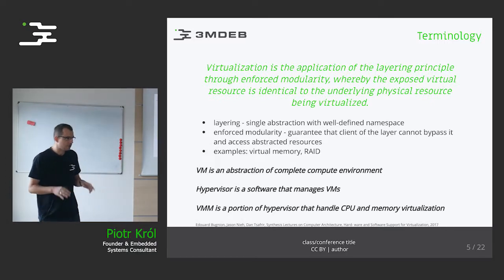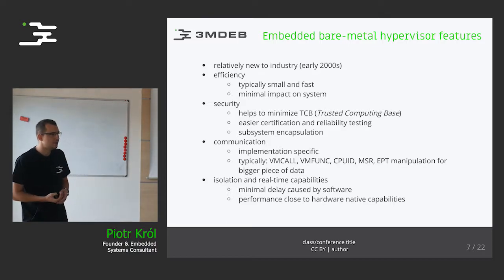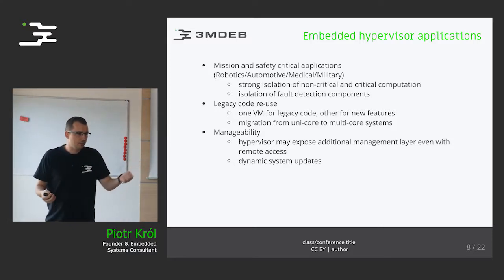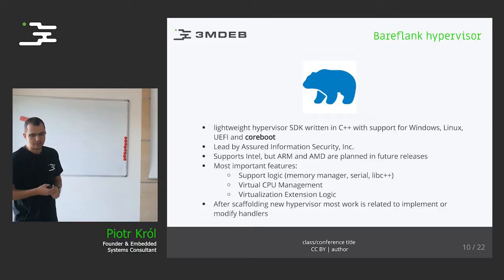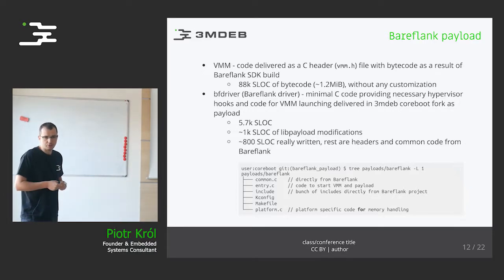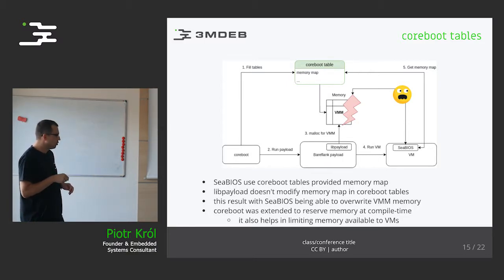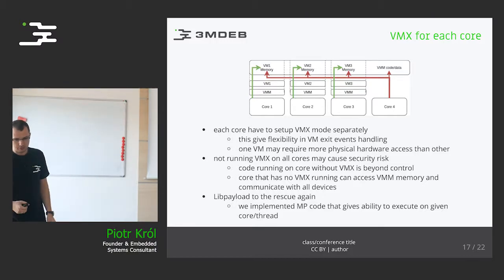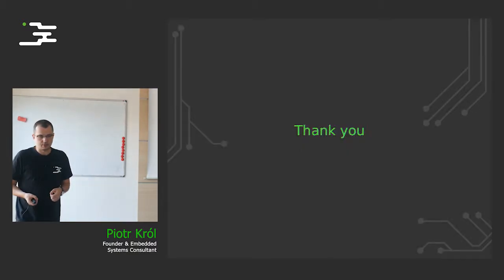Consideration about enabling hypervisor in open-source firmware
Talk by Piotr Król, founder of 3mdeb, on "Consideration about enabling hypervisor in open-source firmware". The talk was recorded at 3mdeb headquarters and presented in a similar form at Open Source Firmware Conference 2019 that took place in California in September.

Until now SPI flash memories were not considered to be a storage for a hypervisor, because they were relatively too small. We’ve embedded Bareflank-based hypervisor into SPI flash to be launched directly from coreboot and load SeaBIOS, also embedded inside SPI flash. For this purpose, we had to change architecture from 32-bit used by coreboot to 64-bit used by a hypervisor, and then get back to 32-bit to load SeaBIOS as a payload. This is a compact solution for multiple purposes using Virtual Machines that provides separation, stability, and security. Fact, that the hypervisor is embedded in the SPI means, that simple disk removal doesn’t affect it.  In this paper, we will show how we’ve done it and what are the possible extensions and usages of our concept.